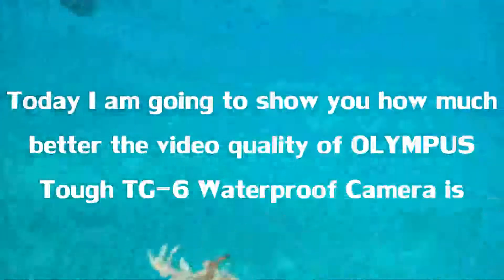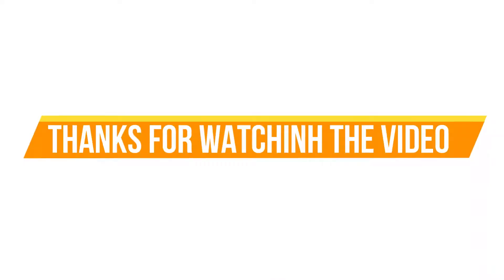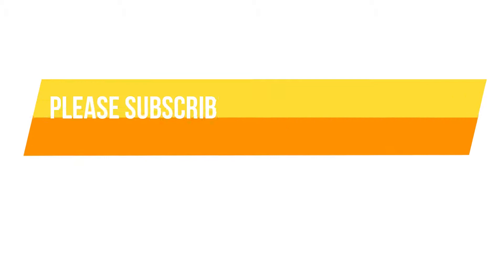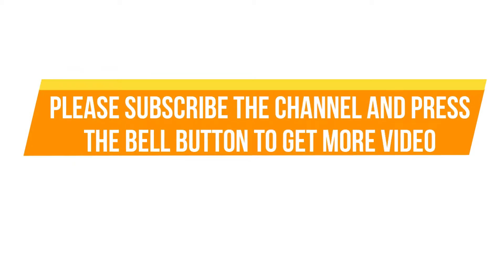Olympus tough tg-6 waterproof camera review || Camera Reviews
This is a trusted website.you can safely buy the product from this site.
You get here qualityfull product So you can buy any products without fear and hesitation.

Do you want to buy any better quality products at lower prices? Then follow the page every day and buy product cheapest price.

Water proof (50 feet /15 meter), dust proof, shock proof (7 feet / 2.1 meter), crush proof (100 kgf), freeze proof (14 degree Fahrenheit / -10 degree Celsius), anti-fog
High resolution F2.0 lens, maximum 8x zoom, true pic VIII, back illuminated CMOS image sensor
Variable macro system comprised of 4 macro shooting modes, magnified shooting up to 1 centimeter from the end of the lens
5 underwater shooting modes including underwater microscope, 3 underwater white balance modes
4K movie and full HD 120 fps high speed movies can be recorded. Battery life - Approx. 340 Images (using Toshiba SDHC UHS-I Card Exceria with is on, based on CIPA testing standards). Approx. 50 minutes (under standard JEITA testing). Approx. 110 minutes (when zoom and other operational functions are not used). When repeatedly recording at the maximum time of 29 minutes